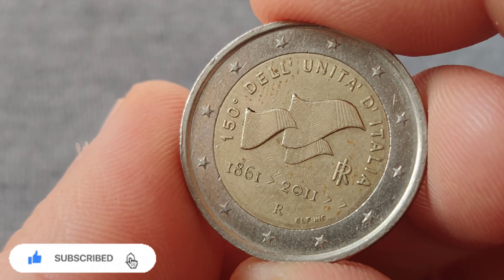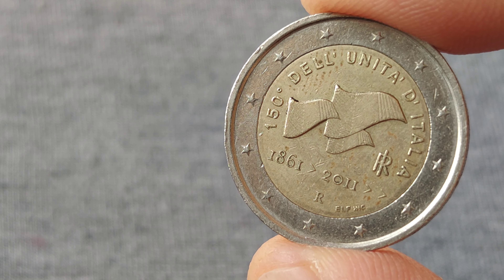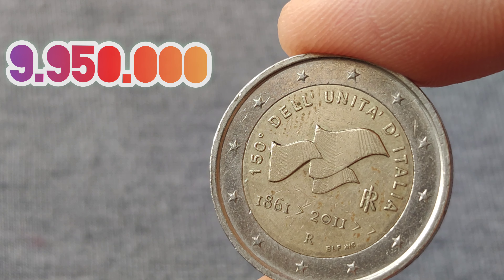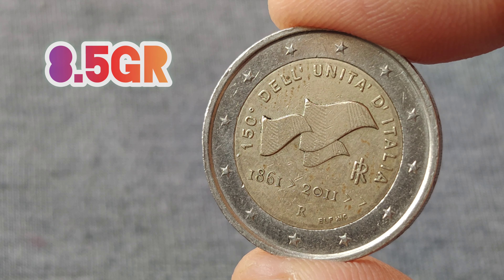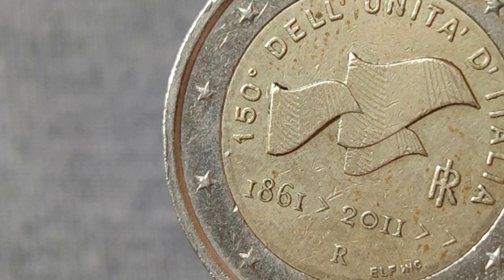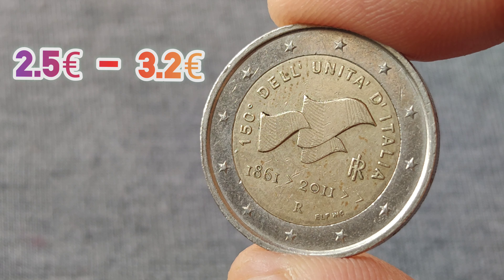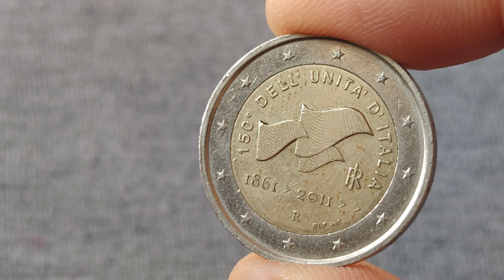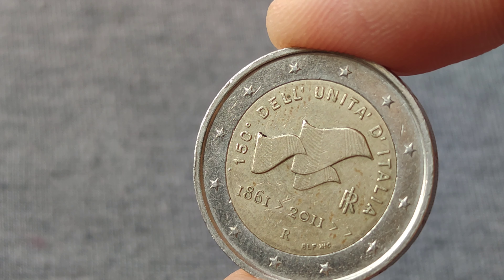2€ Italy, 150 Years Unification Of Italy